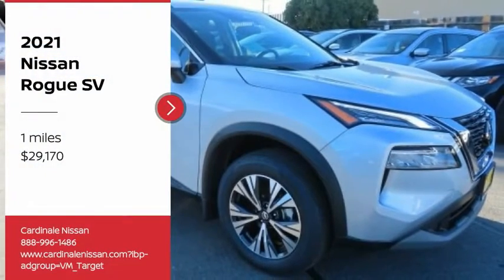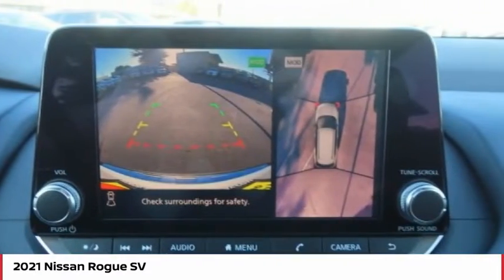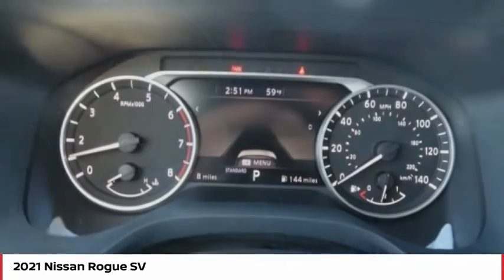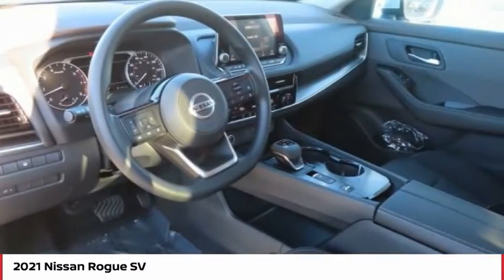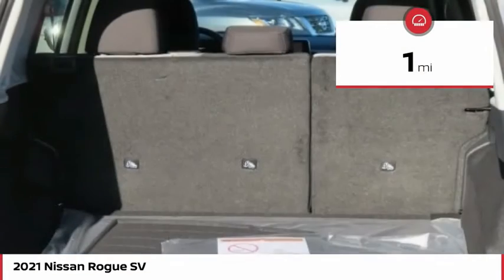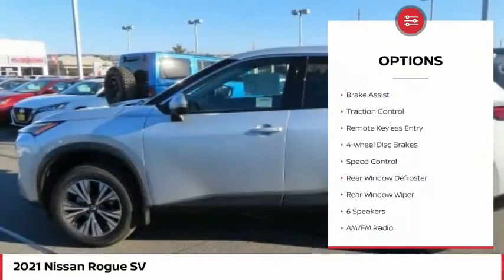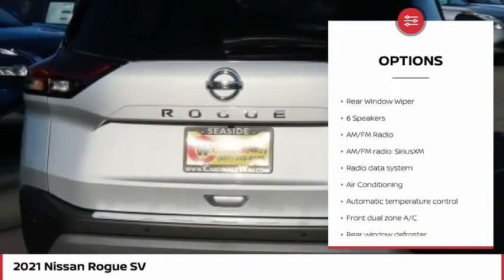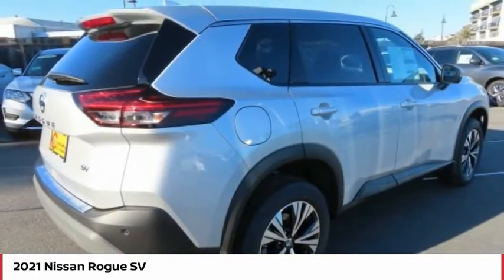2021 Nissan Rogue SV FOR SALE in Seaside, CA N7214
Stop in today for a test drive of this N 2021 Nissan Rogue

Cardinale Nissan
1661 Del Monte Blvd.

Want us to come to you? No problem! In case we missed a picture or a detail you would like to see of this 2021 Rogue, we are happy to send you A PERSONAL VIDEO walking around the vehicle focusing on the closest details that are important to you. We can send it directly to you via text or email. We look forward to hearing from you!  Brilliant Silver Metallic 2021 Nissan Rogue SV FWD CVT with Xtronic 2.5L I4 DOHC 16V Adaptive Headlights, Android Auto, Bluetooth, ALL NEW FOR 2021!!!, HURRY FOR BEST SELECTION!, Alloy wheels, AM/FM radio: SiriusXM, Automatic temperature control, Chrome Rear Bumper Protector, Electronic Stability Control, Front Center Armrest, NissanConnect featuring Apple CarPlay and Android Auto, Outside temperature display, Power driver seat, Rear Parking Sensors, Rear seat center armrest, Remote keyless entry, Security system, Speed control, Split folding rear seat, Traction control, Trip computer.  Recent Arrival! 26/33 City/Highway MPG   Family owned company that understands how valuable your time and money are. We price our cars at fair market value. NO GAMES just a honest transparent transaction. We develop outstanding relationships where everyone wins! 2021 Nissan Rogue proudly serving Seaside, Monterey, Salinas, Sand city, Del Ray oaks, Carmel, Gilroy, Watsonville, San Jose, Morgan Hill, Santa Clara, Sunnyvale. CardinaleWay Develops outstanding relationships where everyone wins. All prices are plus tax, title, and license. Subject to residency restrictions. Customer may choose (a) special APR with NMAC cash, (b) standard APR through NMAC with customer cash and NMAC cash, or (c) customer cash. NMAC cash available when you finance through NMAC and is subject to credit approval. Down payment may be required. Price includes:  500 - Nissan Customer Cash - National. Exp. 01/04/2021    Vehicle price and availability are subject to change without notice.